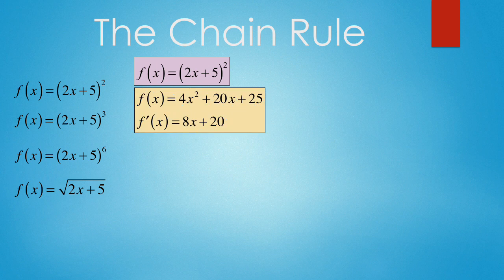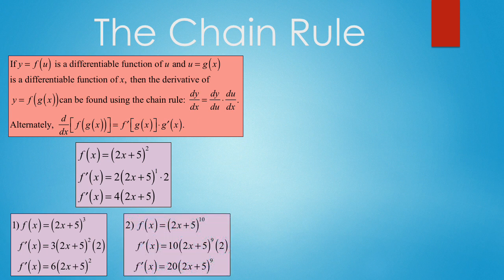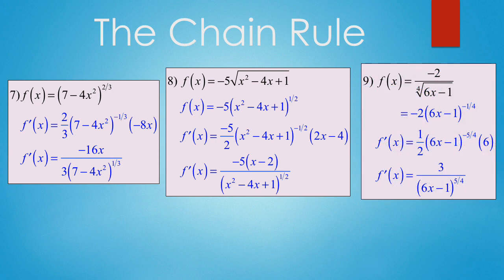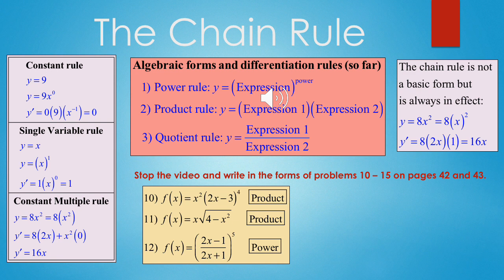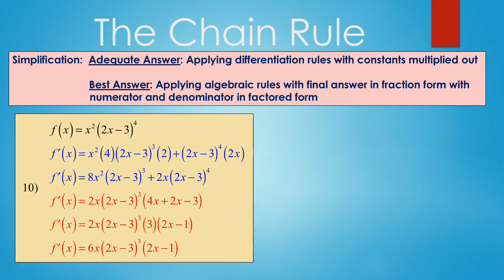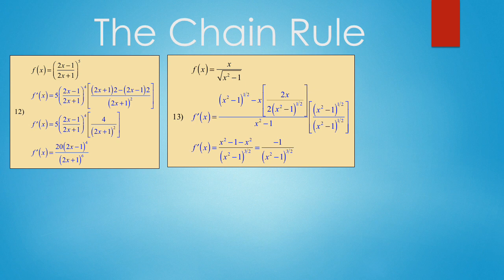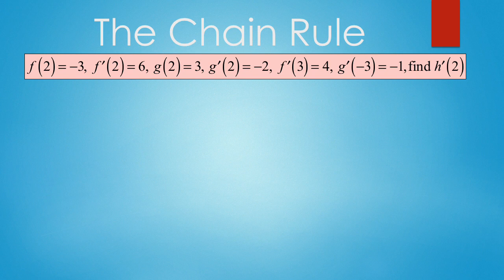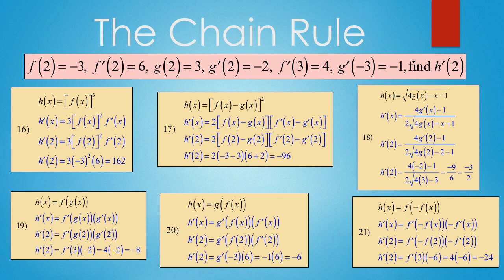MasterMathMentor AB09 - the Chain Rule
This video adds the chain rule to the differentiation mix and provides a number of examples of how it is incorporated.